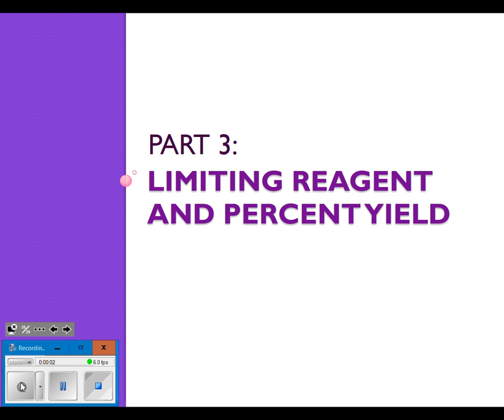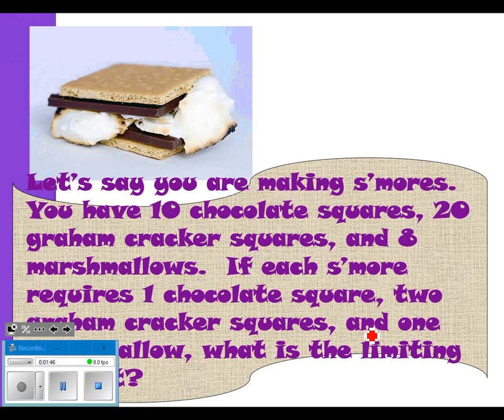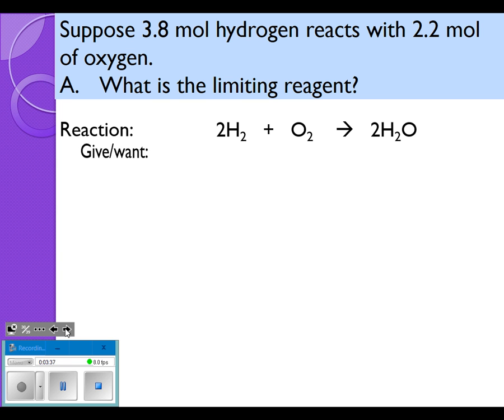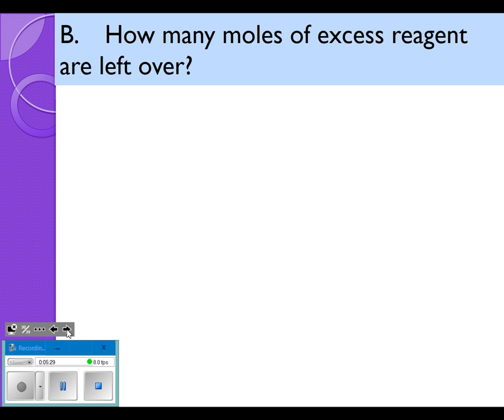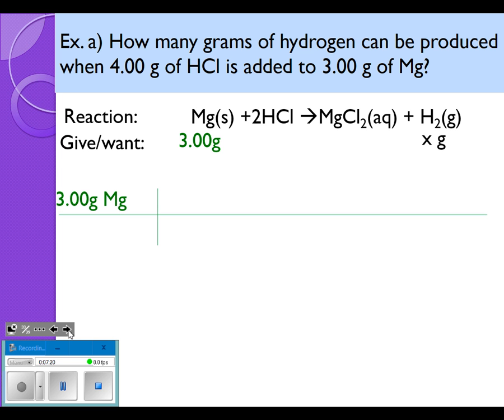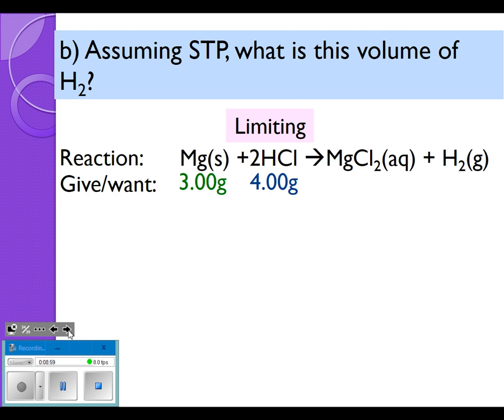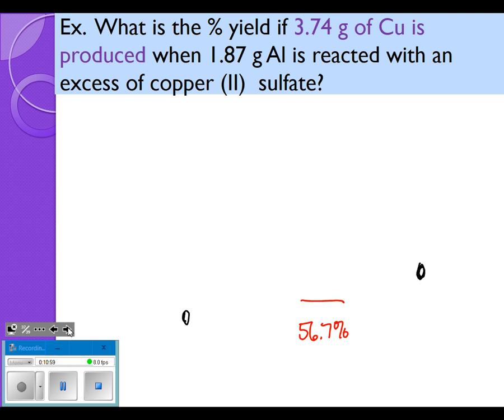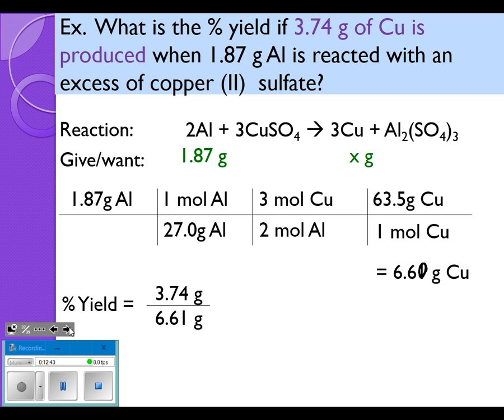Stoich part 3